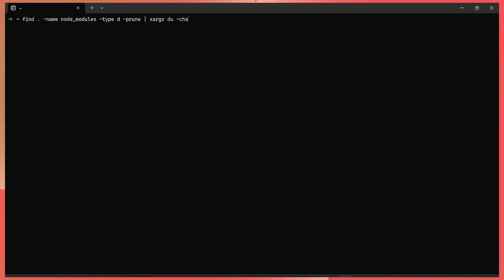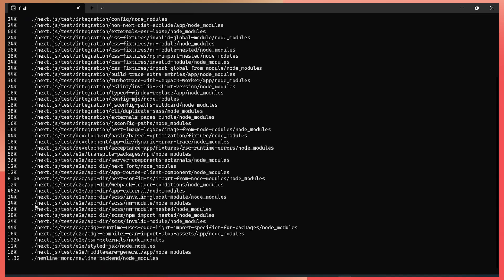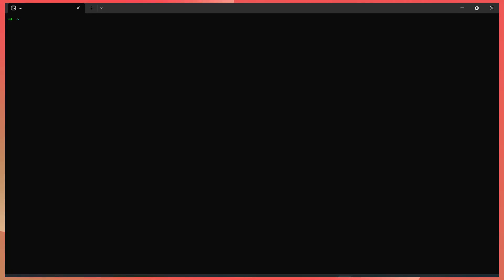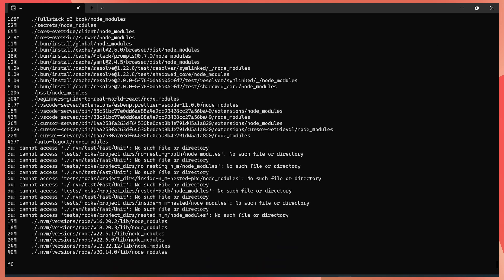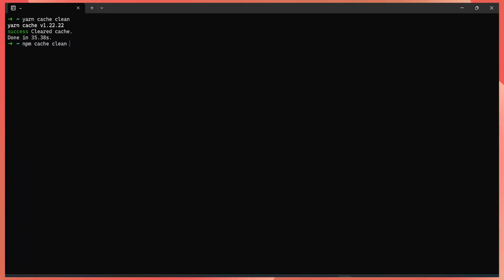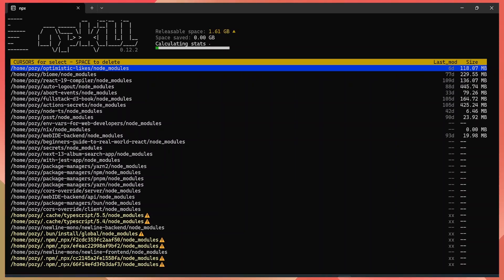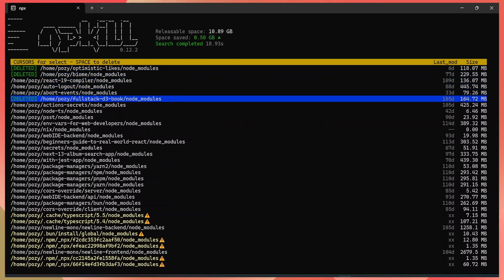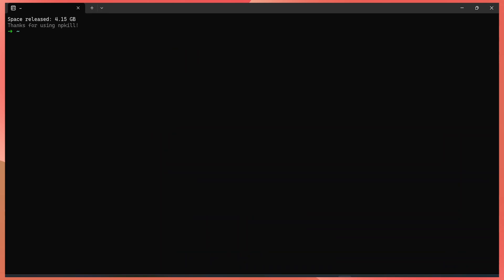The easiest way to delete node_modules in your computer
This video is about npkill and how you can use it to delete node_modules in your computer in a clean, fast user friendly interface.

ps: yes, i had a cold :(